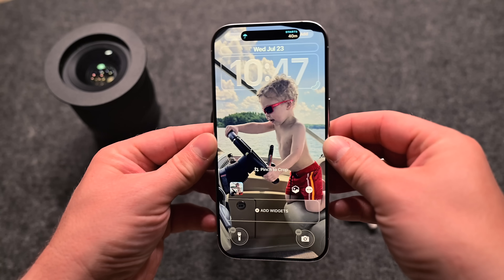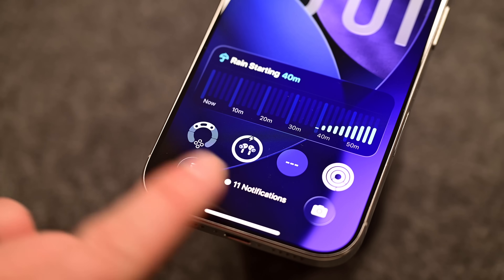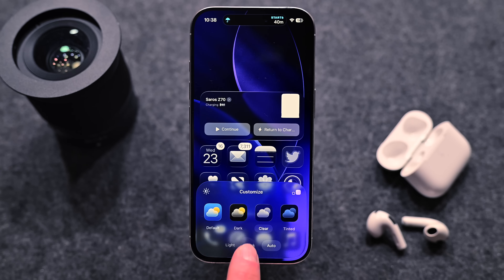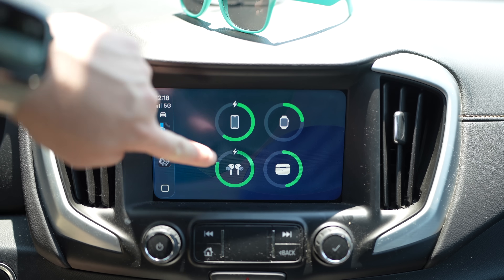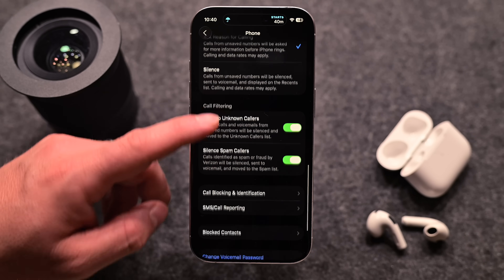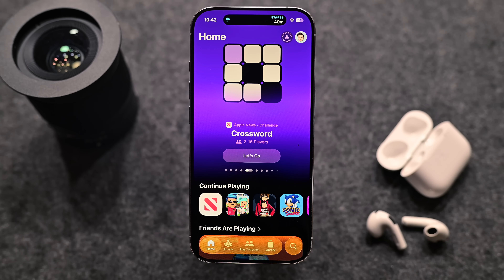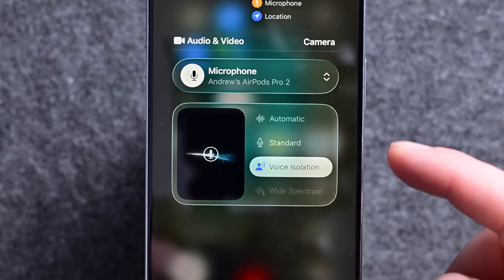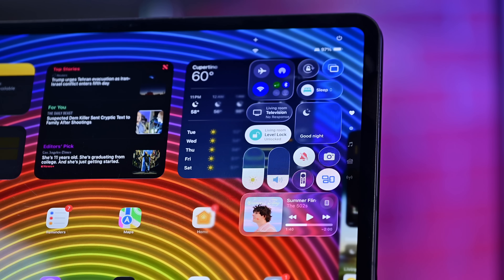iOS 26 Public Beta is HERE! Do These 5 Things First!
Apple just dropped the iOS 26 public beta, and after testing it for the past month, I’m breaking down what you should try first on your iPhone, iPad, AirPods, and CarPlay! From the stunning Liquid Glass UI to new call screening, CarPlay widgets, and the Games app, there’s a lot to explore.

👇 Here’s everything I cover in this video:

🔹 Liquid Glass UI – updated Control Center, Lock Screen, and icon options
🔹 New dark and transparent Home Screen icon styles
🔹 Widgets at the bottom of the Lock Screen
🔹 Customizable CarPlay widgets and Live Activities
🔹 Brand new call screener in the Phone app
🔹 The new Preview and Games apps in iOS 26
🔹 AirPods beta (available to everyone!) + sleep detection, camera control, and charging alerts
🔹 iPadOS 26’s new windowed interface for powerful multitasking
🔹 Apple Arcade integration in the Games app
🔹 Tips on trying out Apple Intelligence and more across Apple’s ecosystem

👍 Like this video if you’re excited for iOS 26

👉 Check out my full AirPods beta deep dive here: [insert link]
👉 More coverage on tvOS 26, CarPlay updates, Apple Intelligence & more on the channel!

Chapters ➡
0:00 Intro
0:46 Liquid Glass
2:00 CarPlay Widgets
2:27 Phone App & Call Screening
3:00 Games App
3:52 AirPods Beta
4:33 Windowed Interface on iPad